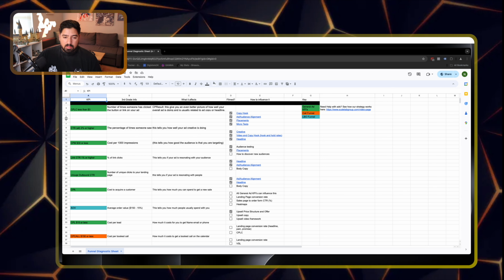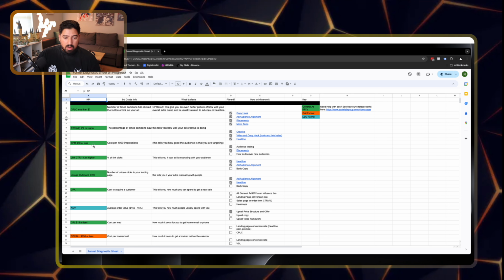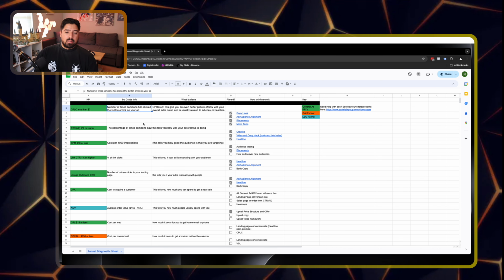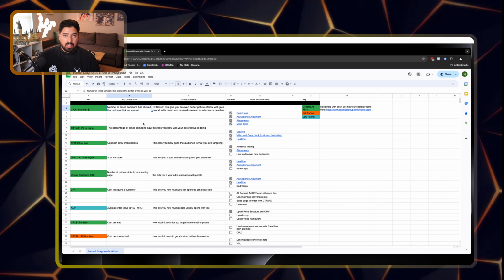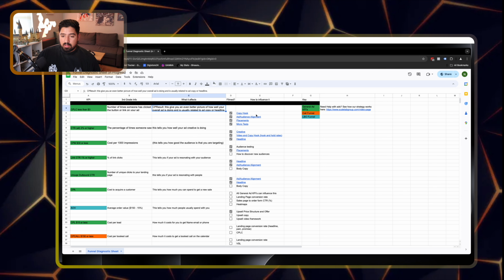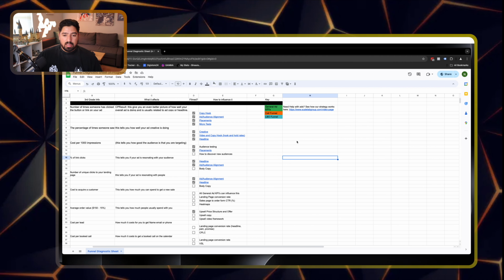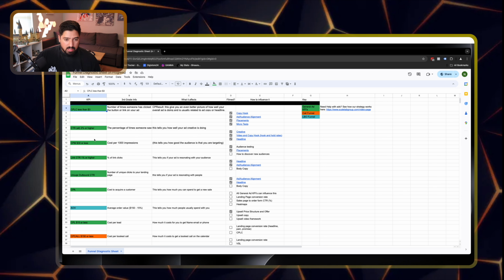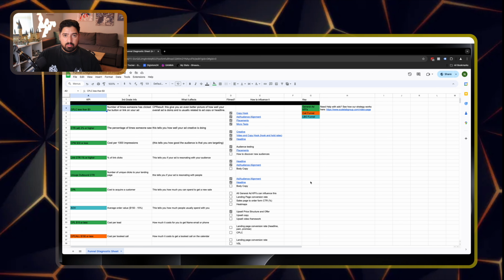88% Of Paid Ad Campaigns Fail Because Of This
Join the FREE community and get feedback, guidance and access to more resources

Get winning ad templates and direct feedback on your marketing campaigns